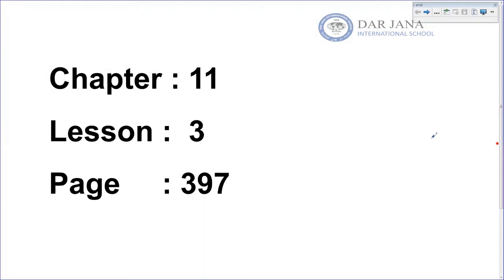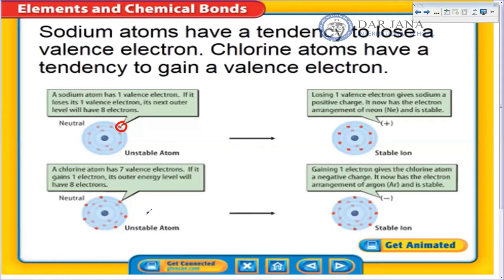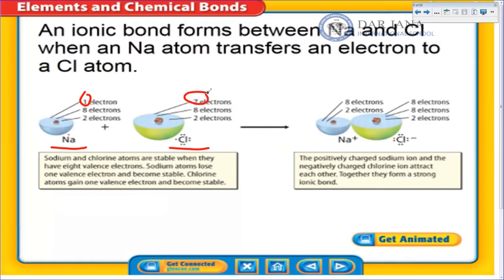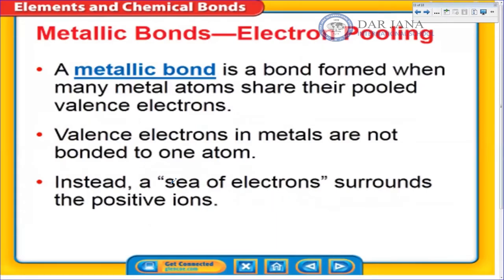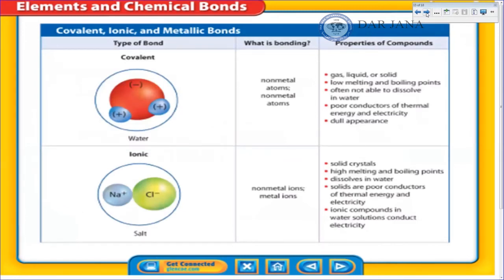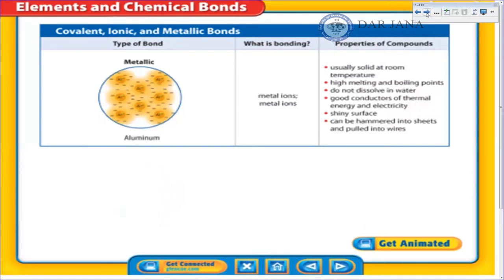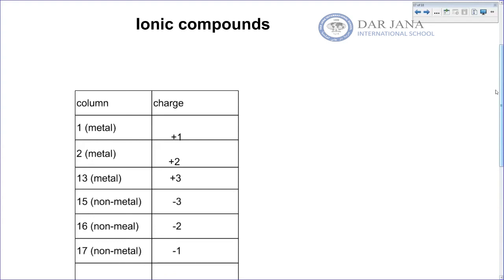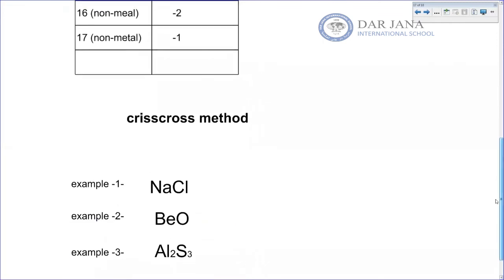2631 WEEK5 PART1 LECTURE CHEMISTRY G7 11 3